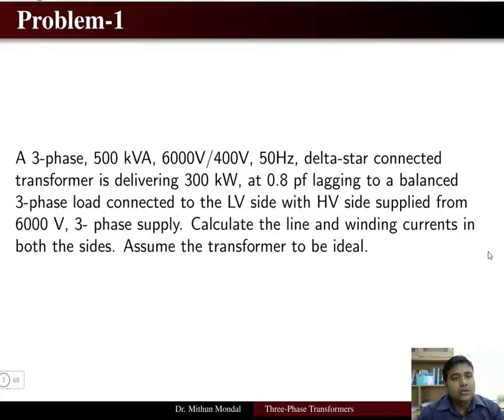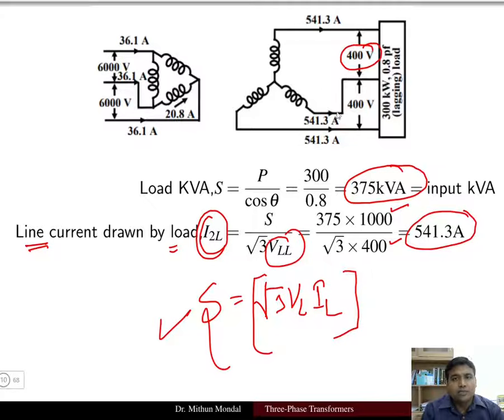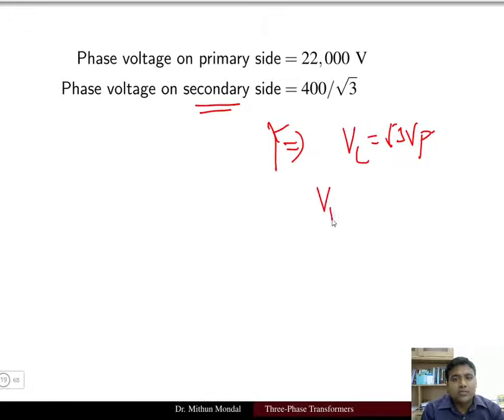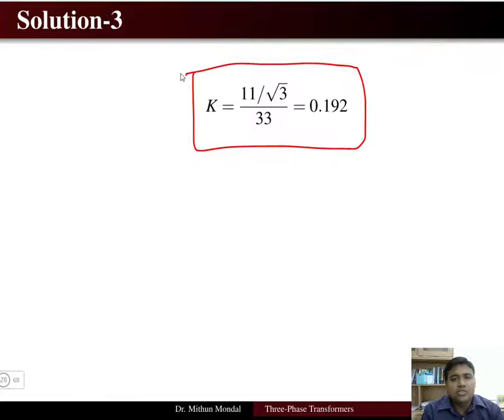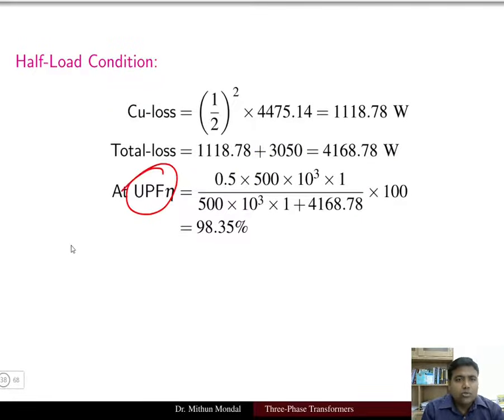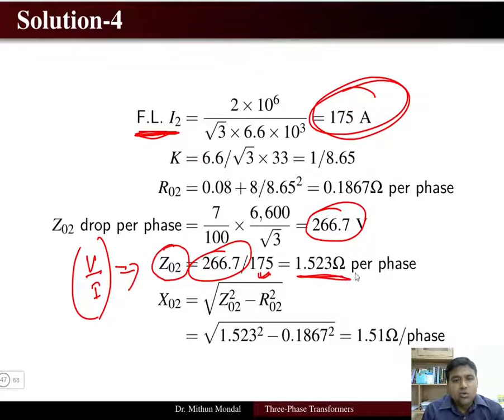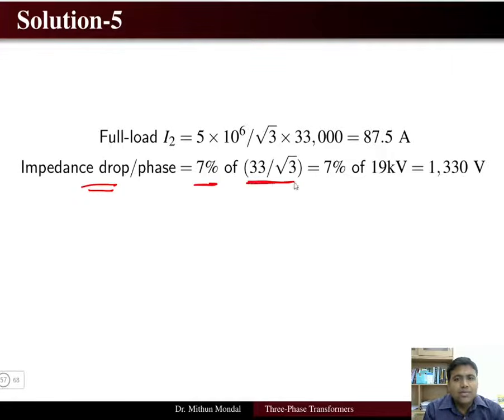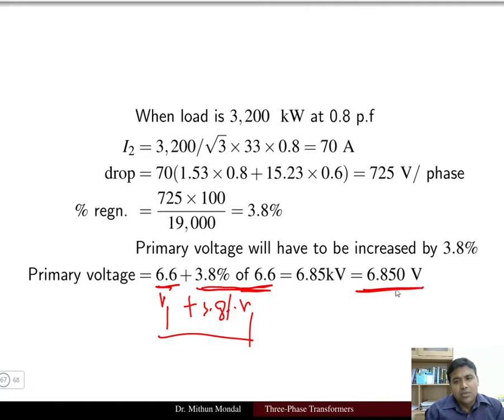Electrical Machines | Tutorial - 13 | Three-Phase Transformers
Three-Phase Transformers: Powering Industrial & Commercial Applications

Three-phase transformers are essential electrical devices that convert AC power from one voltage level to another, specifically for three-phase power systems. They are widely used in various industrial, commercial, and utility applications due to their efficiency in transmitting large amounts of power.

A three-phase transformer is a highly efficient electrical device crucial for stepping up or stepping down voltage in three-phase alternating current (AC) systems. These robust transformers are fundamental for power distribution networks, industrial machinery, commercial buildings, and renewable energy installations like wind and solar farms. Unlike single-phase transformers, three-phase units handle three simultaneous AC voltages, offering superior power transfer capabilities and reduced conductor material for a given power output. They come in various configurations, including delta-delta, wye-wye, delta-wye, and wye-delta, each suited for specific voltage transformation and grounding requirements. Key considerations when selecting a three-phase transformer include kVA rating, voltage ratio, impedance, cooling method (oil-filled or dry-type), and enclosure type (indoor or outdoor). Their reliability and efficiency make them indispensable for modern electrical grids and high-power applications.

Important Search Queries:

 What is a three-phase transformer?
 How do three-phase transformers work?
 Types of three-phase transformers
 Three-phase transformer connections (delta, wye)
 Applications of three-phase transformers
 Three-phase transformer kVA ratings
 Three-phase transformer efficiency
 Oil-filled vs. dry-type three-phase transformers